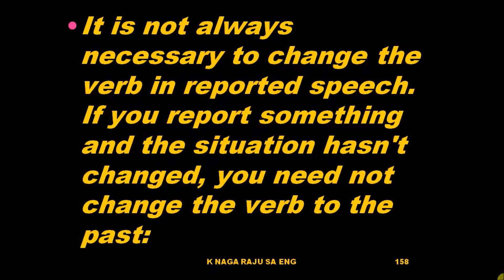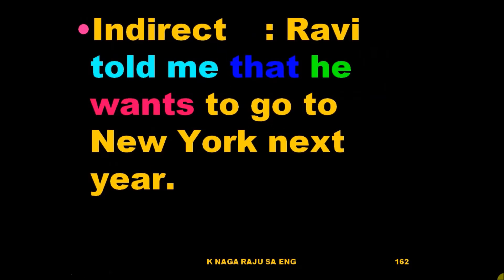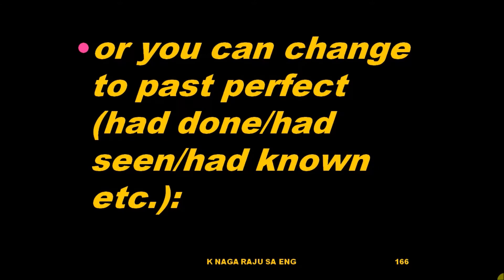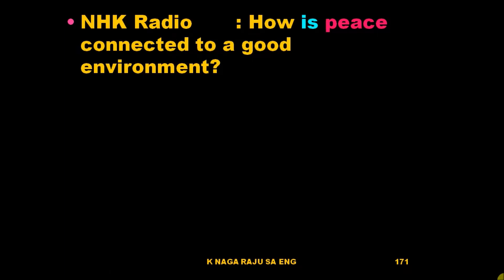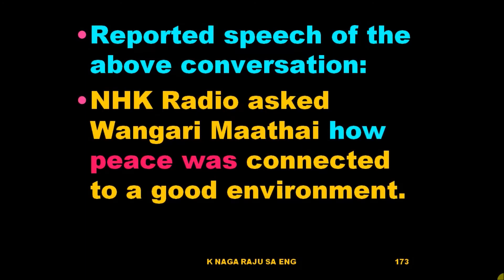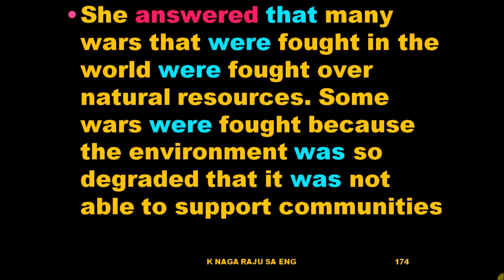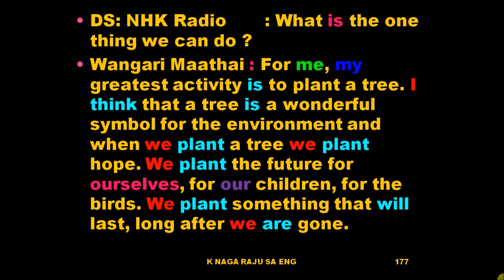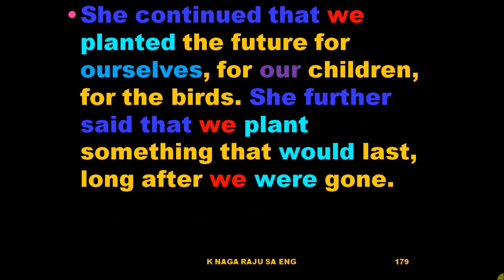REPORTED SPEECH 10TH ENG U 5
REPORTED SPEECH : : FOR DS AND IDS / REPORTED SPEECH RULES AND EXPLANATION, PLS WATCH GRAMMAR BASICS SERIES IN OUR CHANNEL
10TH ENGLISH UNIT 5 PAGES 164 , 165
PLEASE USE HEAD PHONES